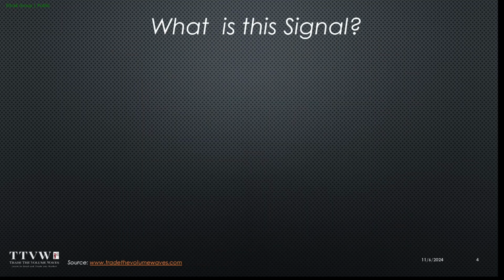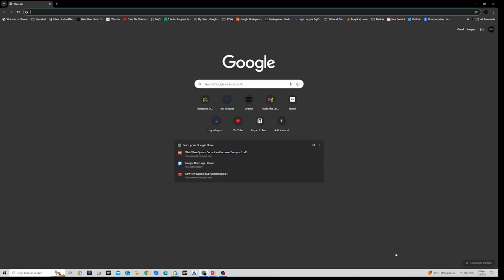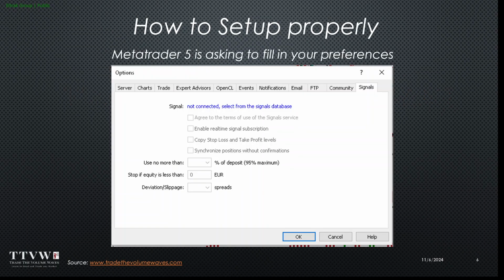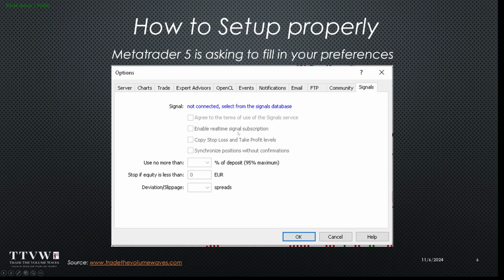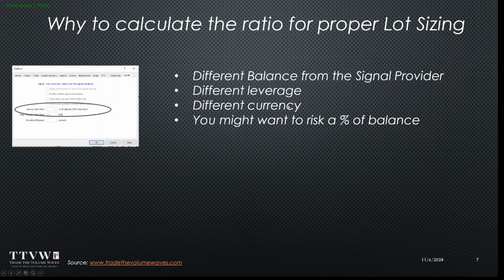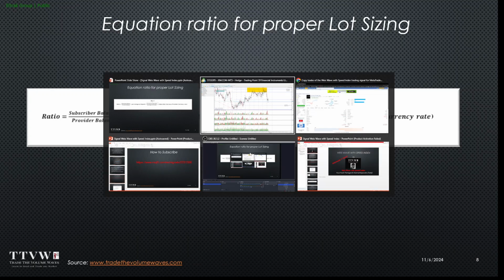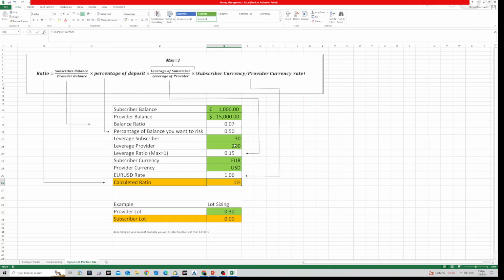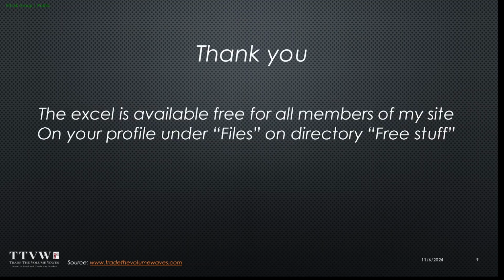Signal Weis Wave with Speed Index for MT5 platform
This signal is based on my manual trading methodology using Weis Wave with Speed Index.

If you are interested in this methodology of trading,  Weis Wave with Speed Index is available for MT4, MT5 and TradingView.